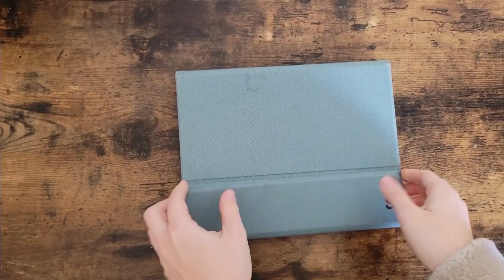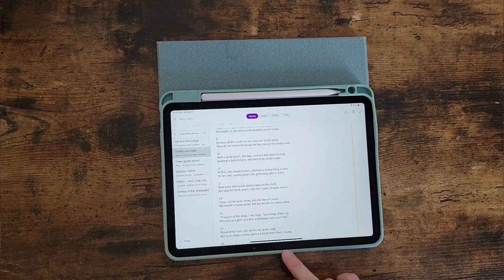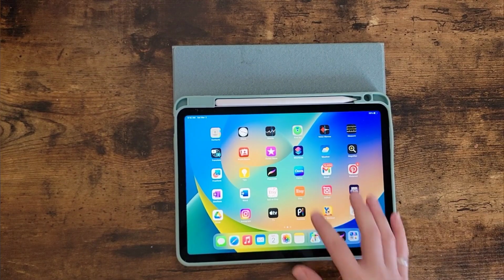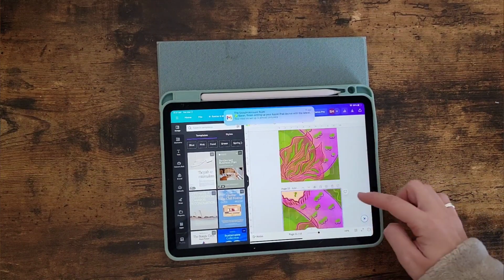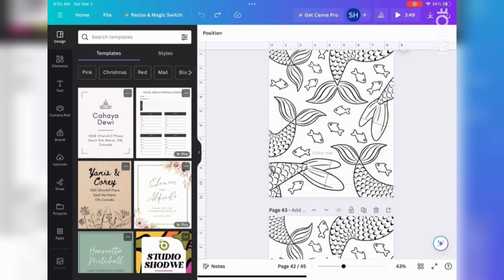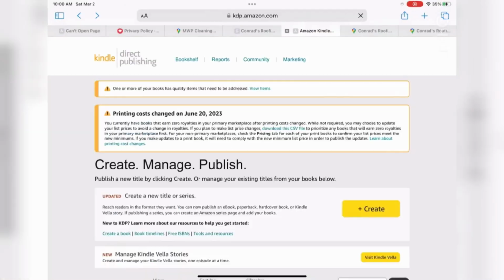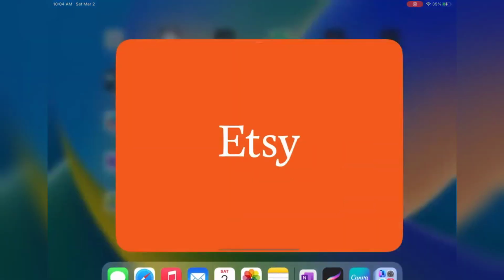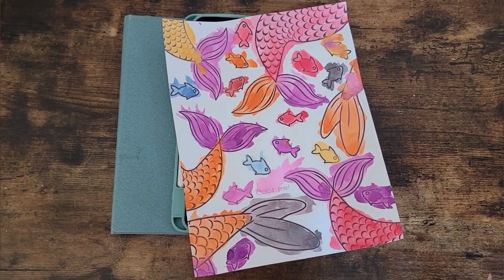Creating a Children's Book - process and tutorial using Canva and KDP Publishing (Amazon)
Here is a simplified review of my process for creating and publishing my series of children's books.

Step 1: I use @onenote  to draft my story, decide which text is on which page, and then decide how many corresponding illustrations are needed.

Step 2: Using @Procreate , I sketch the layout of all my illustrations and then build from there. Once I am happy with my images, I save them as PDFs. (Tip: decide the dimensions of your finished book and use that as your canvas size.)

Step 3: Heading to @canva , I upload the images to individual pages and then insert pages of text where I want them. I use the platform to format and add embellishments. I then make my cover page (front and back - use KDP dimension tool for assistance for bleed measurements.) Then download the files.

Step 4: Now, go to @AmazonKDP  and walk through the guided process to upload and publish your book!

Amazon physical copy